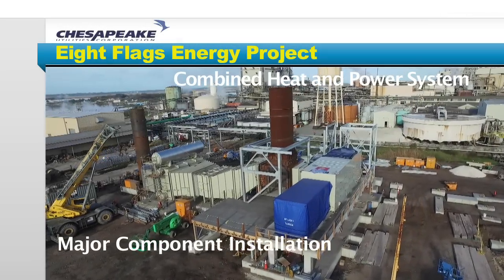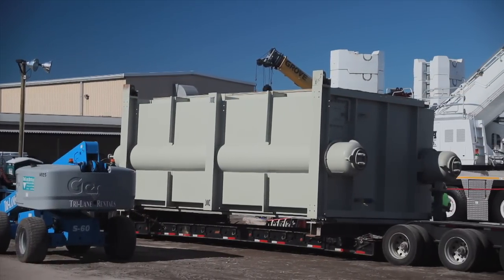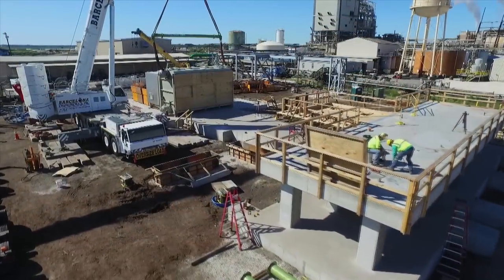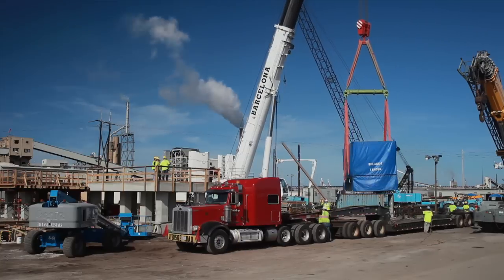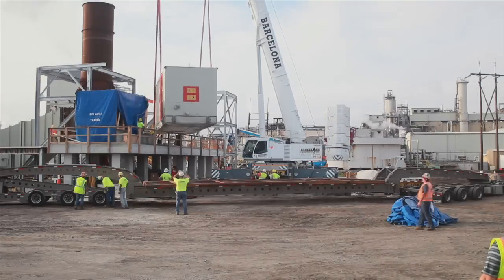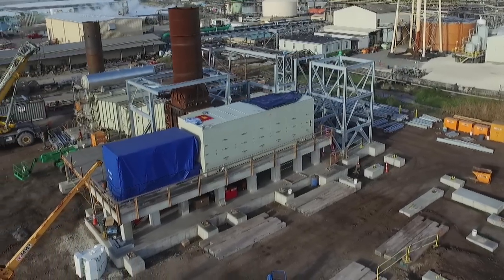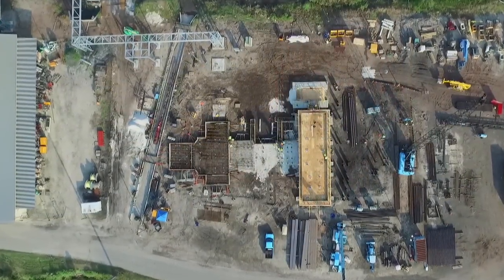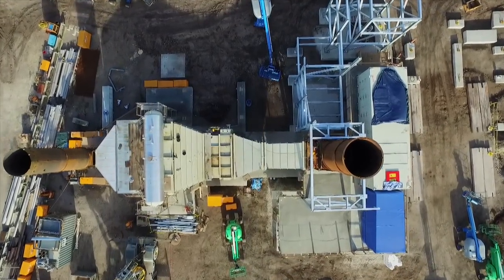Eight Flags Energy Project - Combined Heat and Power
Solar's Titan 250 installation in Amelia Island, Florida - Florida Public Utilities

Solar Turbines Incorporated, headquartered in San Diego, California, is a wholly owned subsidiary of Caterpillar Inc. Solar manufactures the world’s most widely used family of mid-sized industrial gas turbines, ranging from 1 to 23 megawatts. More than 15,000 Solar units are operating in more than 100 countries with more than 2.8 billion operating hours. Solar is a leading provider of energy solutions, featuring an extensive line of gas turbine-powered compressor sets, mechanical drive packages, and generator sets.